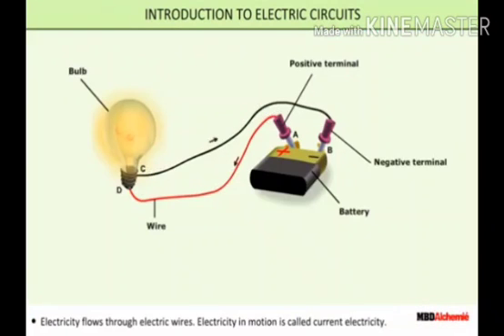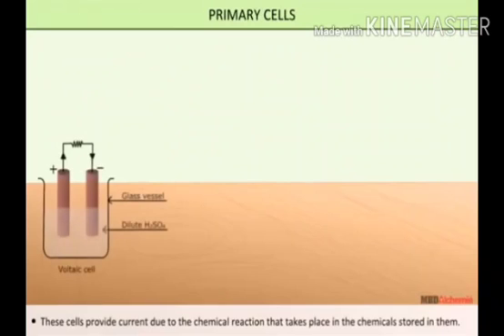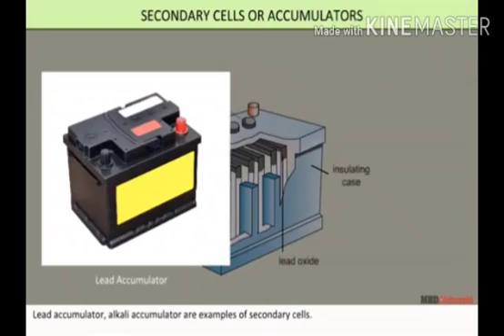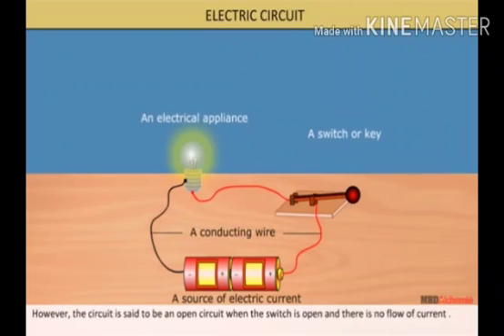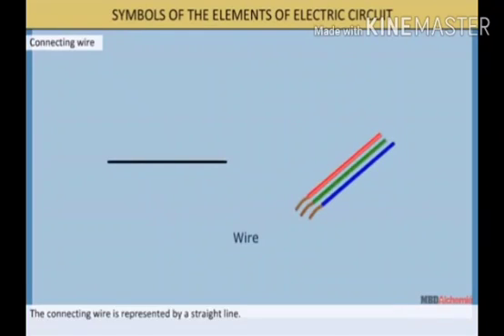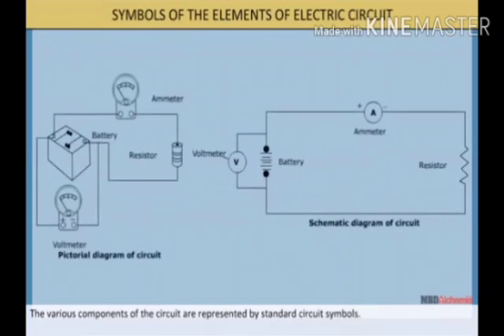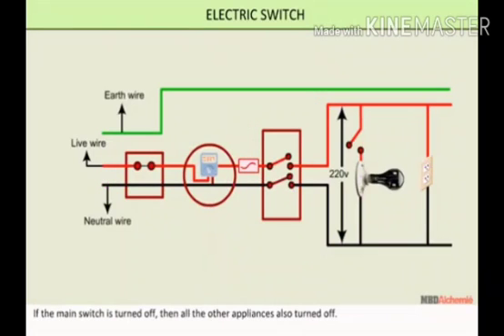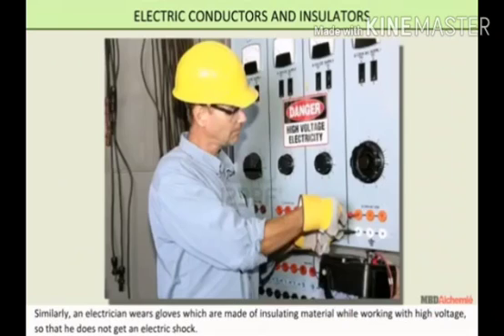Class VI Sub science video chapter 12